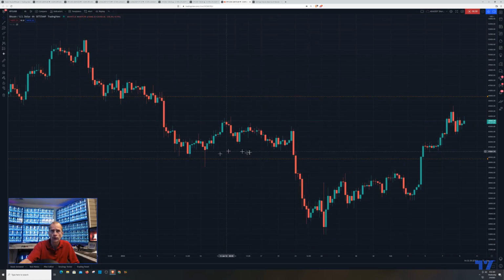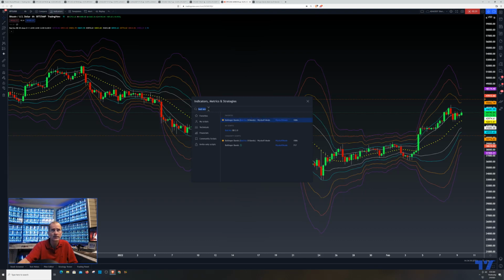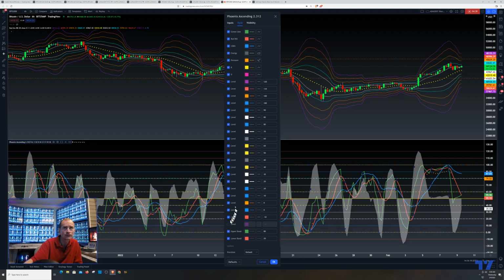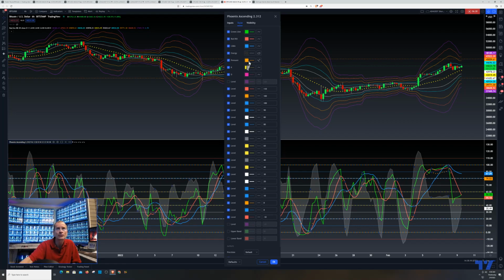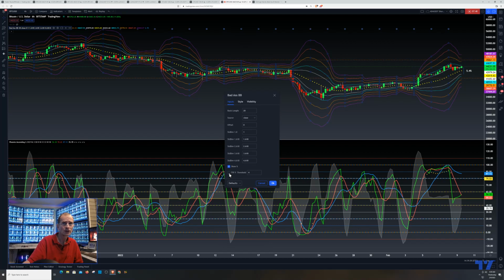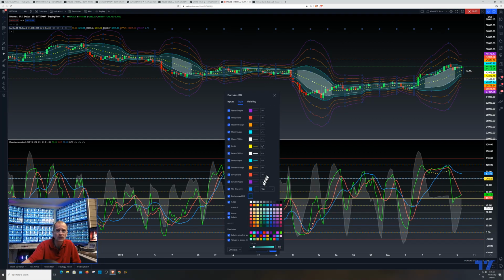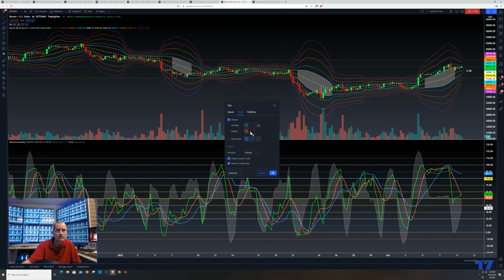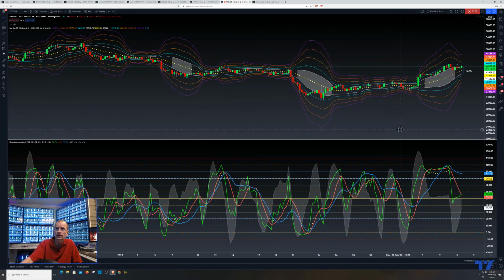BITCOIN Price Prediction Feb 2022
bitcoin price
bitcoin price usd
bitcoin news
bitcoin price today
bitcoin mining
bitcoin atm
bitcoin stock
bitcoin value
bitcoin atm near me
bitcoin app
bitcoin account
bitcoin address
bitcoin all time high
bitcoin address lookup
bitcoin atm for sale
a bitcoin worth
a bitcoin machine
a bitcoin machine near me
a bitcoin atm
a bitcoin price
a bitcoin coin
a bitcoin wallet
a bitcoin miner
bitcoin billionaires
bitcoin buy
bitcoin bottom
bitcoin blockchain
bitcoin bubble
bitcoin block explorer
bitcoin bear market
b bitcoin symbol
b bitcoin logo
bitcoin b font
bitcoin b word
bitcoin b coin
bitcoin b png
bitcointool.b dns
birthday bitcoin
bitcoin crash
bitcoin cash
bitcoin chart
bitcoin calculator
bitcoin cash price
bitcoin creator
bitcoin crash 2022
bitcoin current price
c bitcoin miner
c bitcoin library
c bitcoin address
bitcoin c code
bitcoin c'mon do something
bitcoin hash.c
bitcoin drop
bitcoin depot
bitcoin dominance
bitcoin definition
bitcoin down
bitcoin dominance chart
bitcoin dip
bitcoin depot atm
bitcoins d. lynnwood
bitcoin d.a.v.e
bitcoind commands
d man bitcoin
bitcoin macd
d-wave bitcoin mining
shane d bitcoin
bitcoin etf
bitcoin etf price
bitcoin el salvador
bitcoin explained
bitcoin exchange
bitcoin etf ticker
bitcoin explorer
bitcoin ethereum
e bitcoin price
e bitcoin wallet
e bitcoin cash
bitcoin e.g. crossword clue
bitcoin e waste
bitcoin e.g. nyt crossword
bitcoin e trade
bitcoin e wallet login
bitcoin futures
bitcoin founder
bitcoin forecast
bitcoin farm
bitcoin future price
bitcoin futures etf
bitcoin falling
free bitcoin
free bitcoin mining
free bitcoin wallet
free bitcoin mining apps
free bitcoin sites
free bitcoin mining app for android
free bitcoin for signing up
bitcoin graph
bitcoin gold
bitcoin gift card
bitcoin games
bitcoin going down
bitcoin gold price
bitcoin gas fee
bitcoin graph all time
g bitcoin price
g bitcoin kurs
bitcoin g point
bitcoin cgminer
g pay bitcoin
f&g bitcoin
tony g bitcoin
bitcoin halving
bitcoin highest price
bitcoin history
bitcoin halving dates
bitcoin historical price
bitcoin hashrate
bitcoin highest price ever
bitcoin how it works
bitcoin h/s calculator
bitcoin h/s
h/s mining bitcoin
bitcoin h&l
bitcoin consensus.h
bitcoin units.h
h bar bitcoin
h&m bitcoin
bitcoin investment
bitcoin inventor
bitcoin investment calculator
bitcoin in 2010
bitcoin initial price
bitcoin is the future wheel of fortune
bitcoin in usd
i bitcoin to usd
i bitcoin price
i bitcoin to naira
i bitcoin worth
i bitcoin to inr
i bitcoin in dollars
i bitcoin to pkr
i bitcoin in rupees
bitcoin jobs
bitcoin january 2022
bitcoin january 2021
bitcoin jump
bitcoin jobs remote
bitcoin jp morgan
bitcoin joke
j bitcoin miner
bitcoin j p morgan
bitcoin j curve
bitcoinj wallet
j tech bitcoin
j powell bitcoin
j/gh bitcoin
jessie j bitcoin
bitcoin kiosk
bitcoin kiosk near me
bitcoin key
bitcoin kurs
bitcoin killer
bitcoin kazakhstan
bitcoin king
bitcoin kitco
k bitcoin miner
bitcoin k chart
bitcoin online
bitcoin k_i_a
bitcoin miner.k
circle k bitcoin atm
401 k bitcoin
bitcoin logo
bitcoin live
bitcoin live price
bitcoin lowest price
bitcoin login
bitcoin latinum price
bitcoin lawsuit
l bitcoin value
bitcointalk
el salvador bitcoin
h&l bitcoin
(learn bitcoin
p&l bitcoin
bitcoin l'arnaque du siecle
bitcoin l'avenir
bitcoin market cap
bitcoin machine
bitcoin miner
bitcoin mining rig
bitcoin machine near me
bitcoin mining calculator
bitcoin mining scams
m bitcoin to usd
m bitcoin casino
m bitcoin machine
bitcoin m pattern
bitcoin m cap
bitcoin m price
bitcoin news today
bitcoin near me
bitcoin now
bitcoin nft
bitcoin news now
bitcoin national currency
bitcoin node
bitcoins and price
bitcoin sv news
bitcoins in cash
bitcoin sv chart
bitcoin in india
bitcoins in wallet
bitcoin options
bitcoin original price
bitcoin owner
bitcoin of america
bitcoin or ethereum
bitcoin options expiry
o bitcoin vai subir
o bitcoin é seguro
o bitcoin vai cair
o bitcoin hoje
o bitcoin vai continuar subindo
o bitcoin vai acabar
o bitcoin pode acabar
o bitcoin vai continuar caindo
bitcoin price prediction
bitcoin price history
bitcoin prediction
bitcoin price chart
bitcoin price prediction 2025
bitcoin p/e ratio
bitcoin p/e
bitcoin p&l calculator
bitcoin p=np
bitcoin pi cycle
bitcoin p&l
bitcoin quote
bitcoin qr code
bitcoin que es
bitcoin quantum computing
bitcoin quilt pattern
bitcoin qr code scanner
bitcoin quantity
bitcoin qb challenge
q bitcoin to usd
q bitcoin to inr
q bitcoin kac tl
bitcoin q n a
royal q bitcoin
bitcoin q es
bitcoin a dolar
bitcoin q significa
bitcoin rainbow chart
bitcoin rodney
bitcoin rsi
bitcoin rate
bitcoin release date
bitcoin russia
bitcoin rewards credit card
bitcoin return calculator
r bitcoinmarkets
r bitcoin mining
r bitcoin cash
r bitcoin uk
r bitcoin canada
r/bitcoin beginners
r/bitcoincashsv
r/bitcoin sv
bitcoin stock price